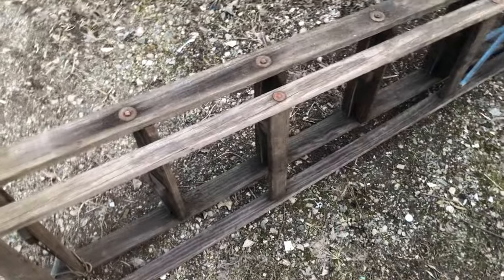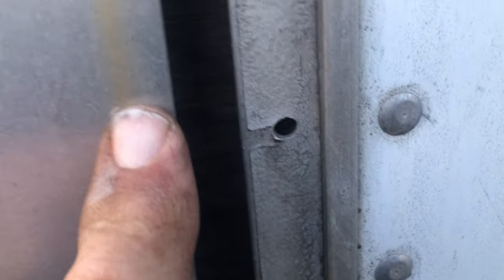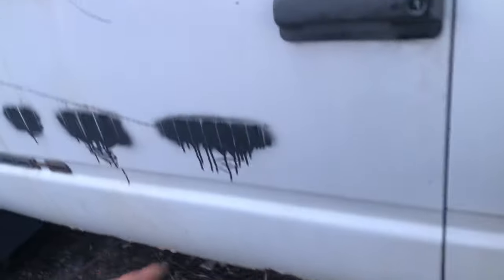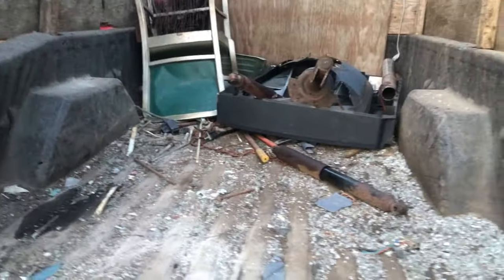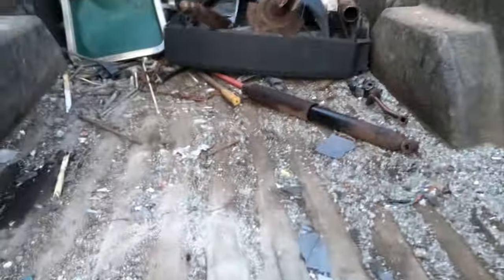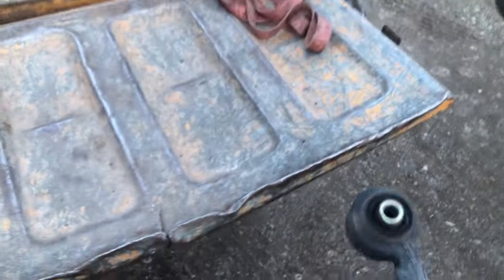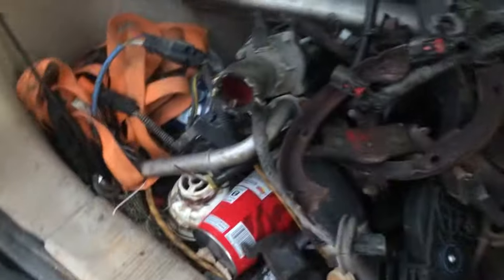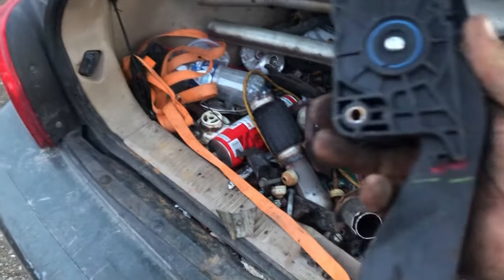WHY SO MANY FAILURE POINTS?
Almost by design 😳